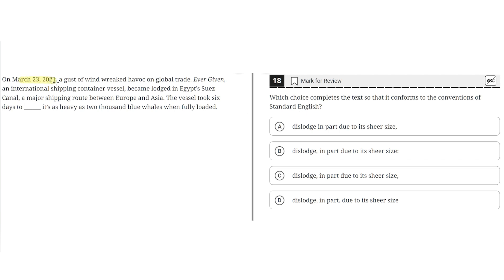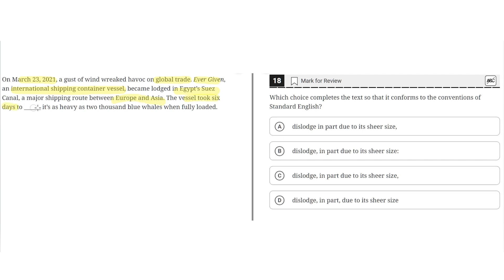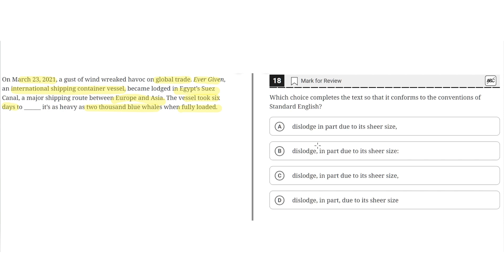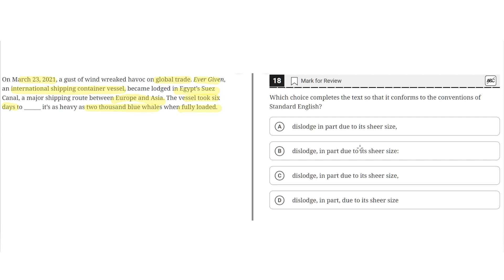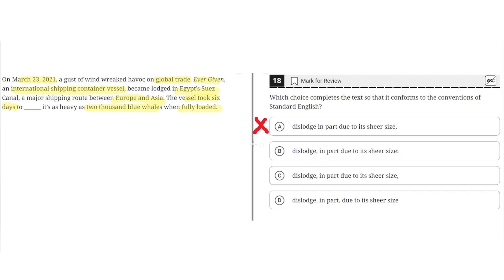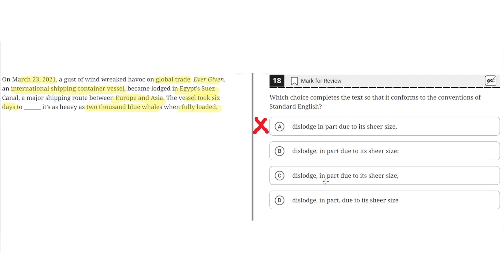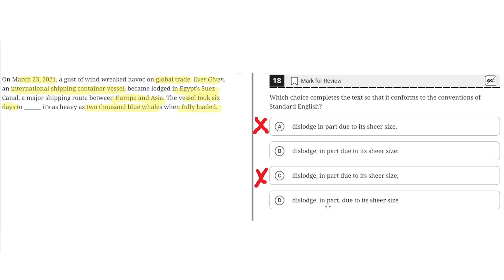Digital SAT Practice Test 5 - Reading Module 1- Question 18